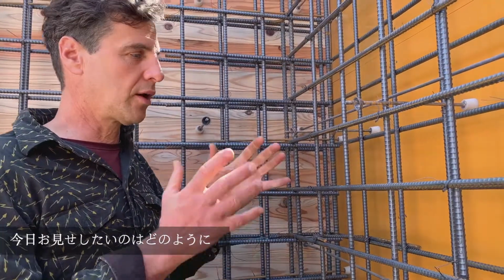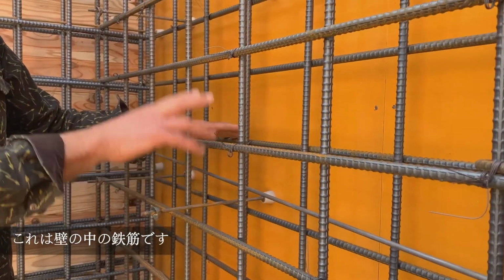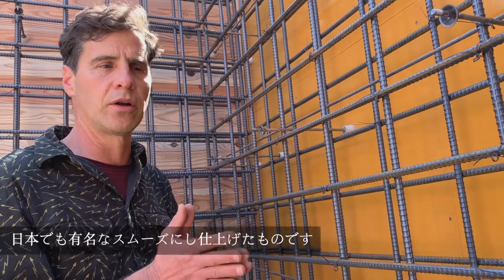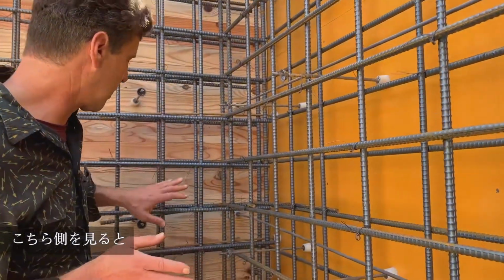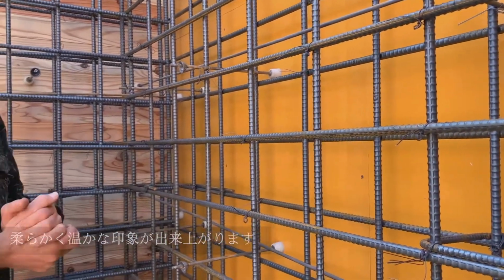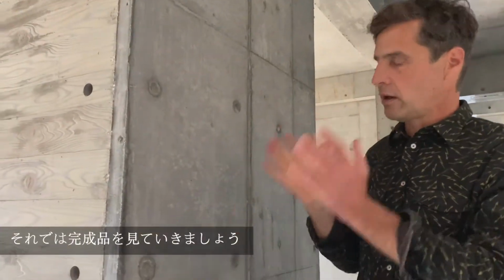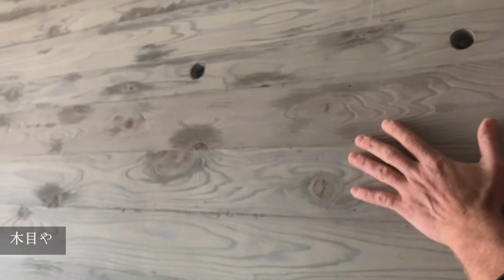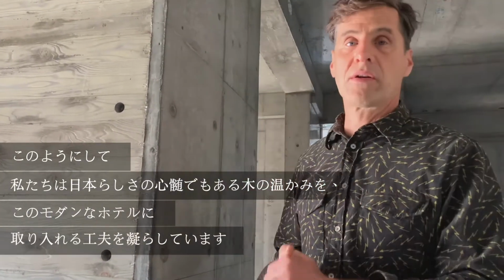Cedar concrete with Japanese subtitles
コンクリート壁に木の温もりを施す杉板模様を写す手法を紹介します。2022年春オープンのブティックホテルGenji Kyoto に是非その仕上がりを見にいらしてください。